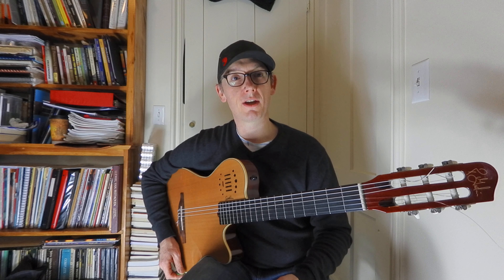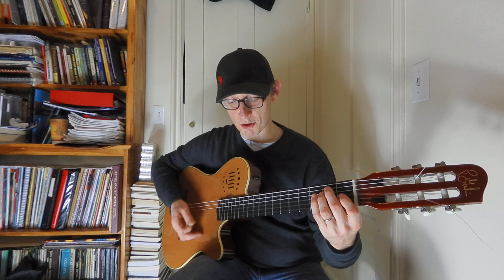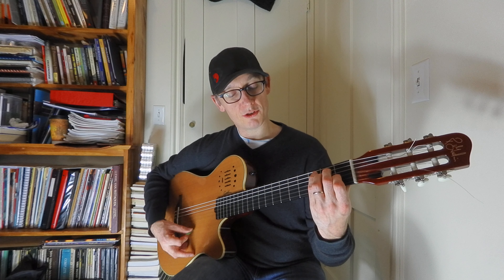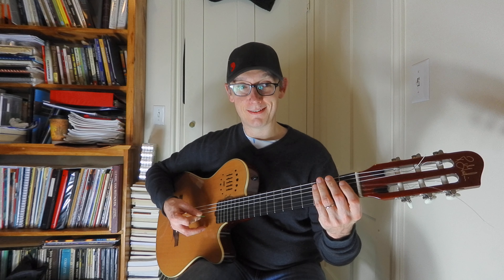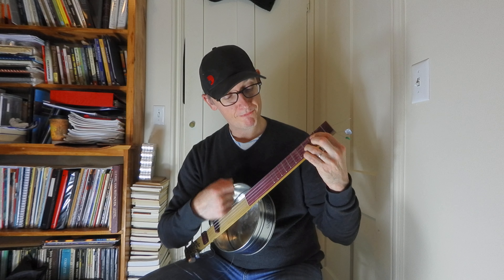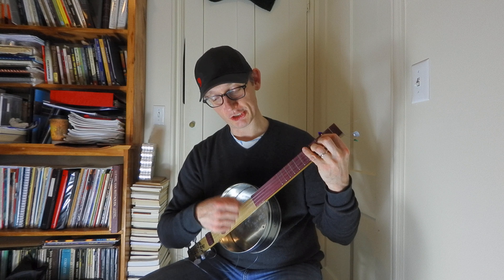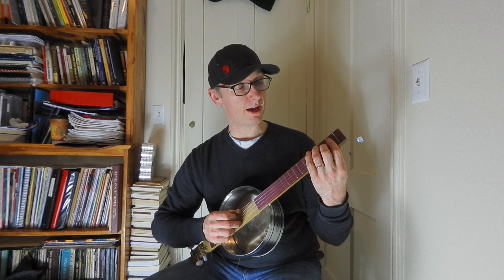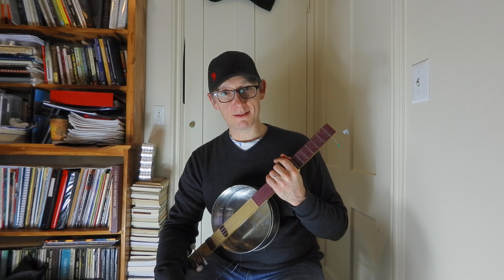Luke Bryan - What She Wants Tonight - Guitar + Ukulele Tutorial